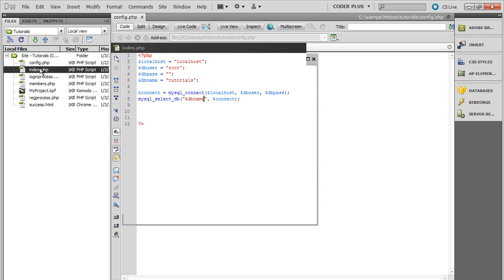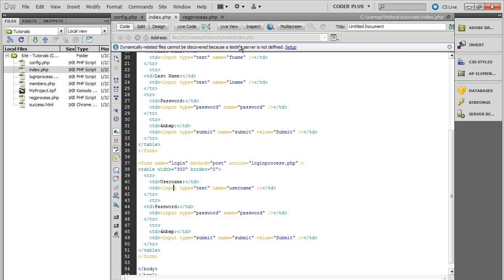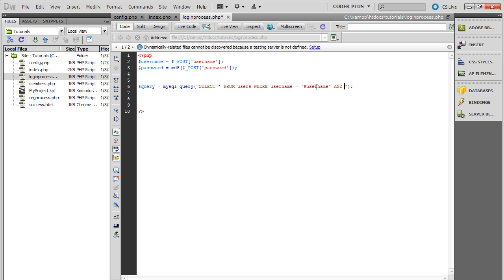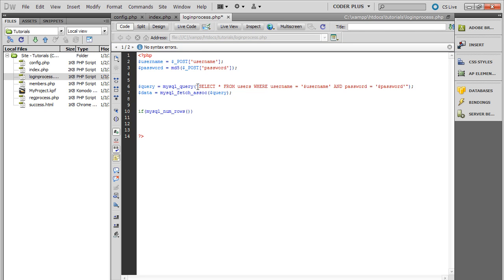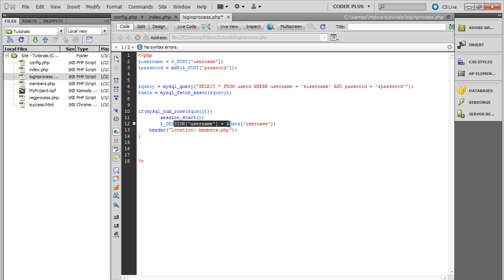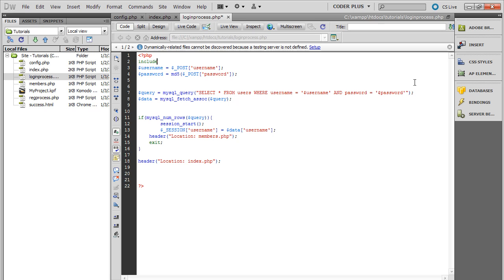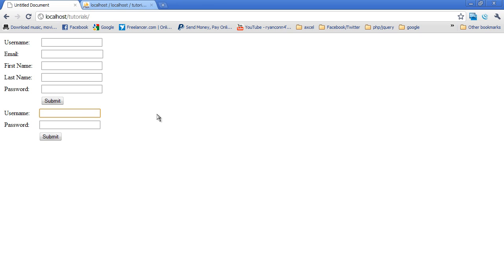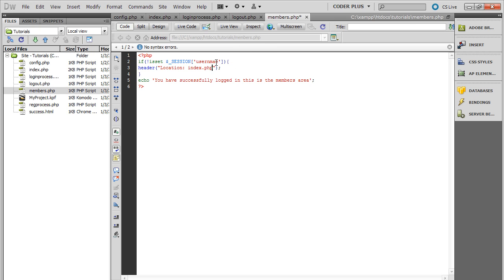Login script php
The second part of making a membership script, login in using session variables.